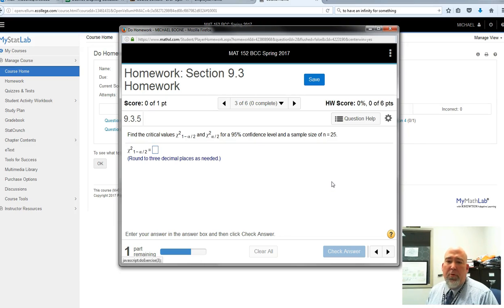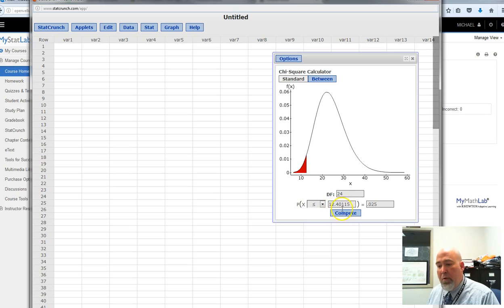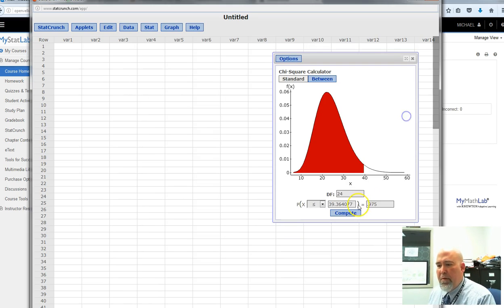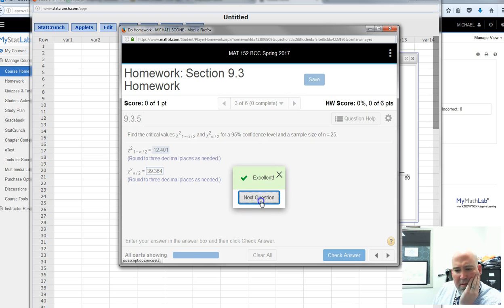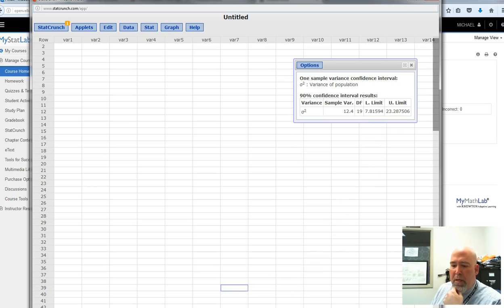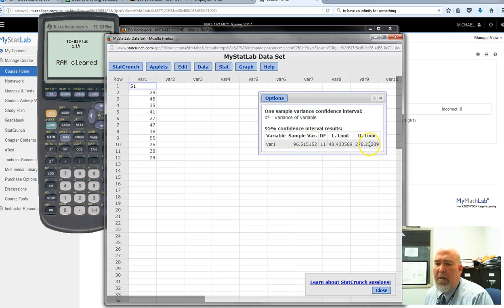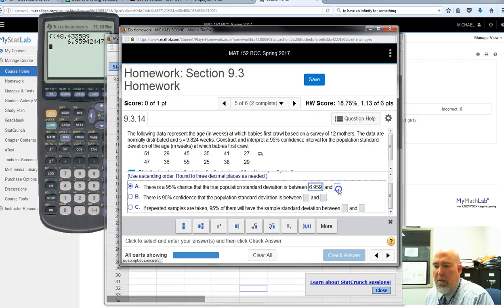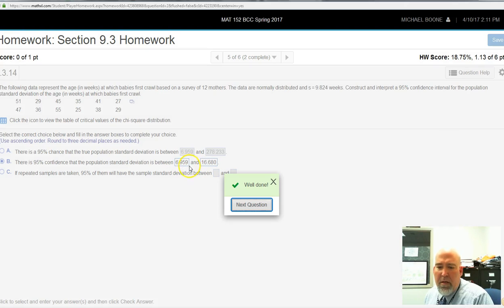BCC MAT 152 Ch 9 Sect 3